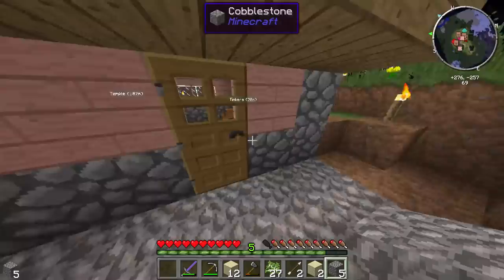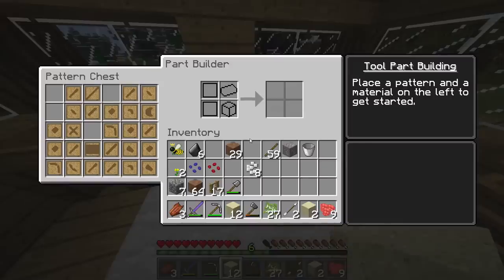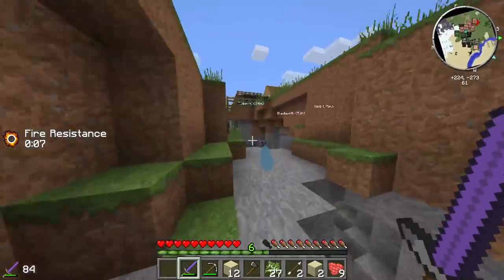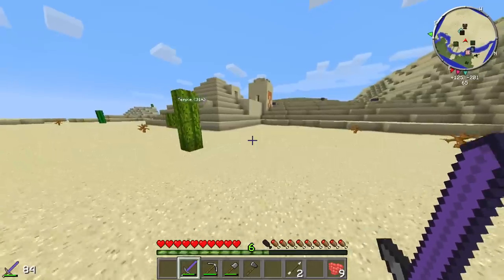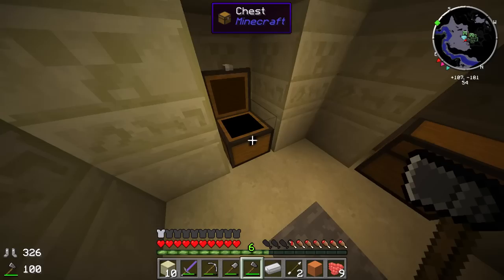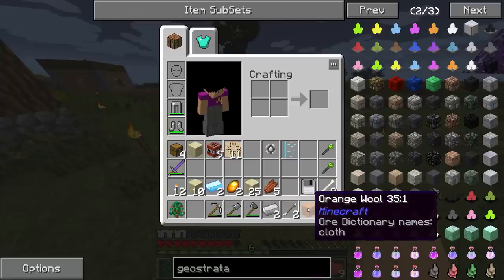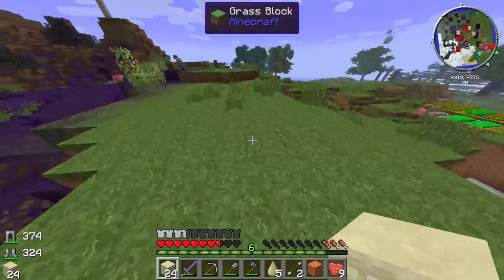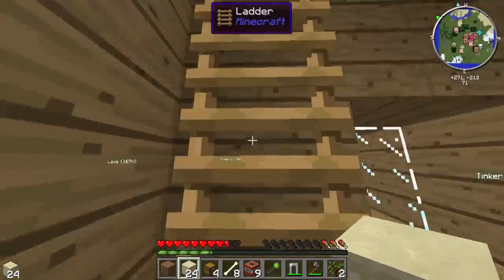Let's Play - FTB Monster - Episode 3 "Temples & Taint"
We investigate the Desert Temple and the Taint with interesting results.  All the while trying to get the smeltery online.

Texture Pack - Faithfful (Available through the FTB Launcher)